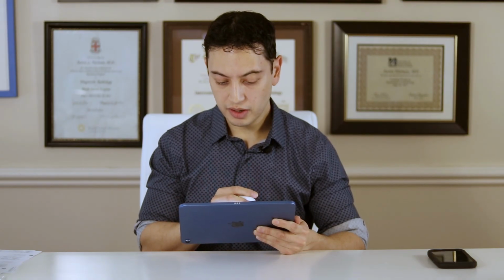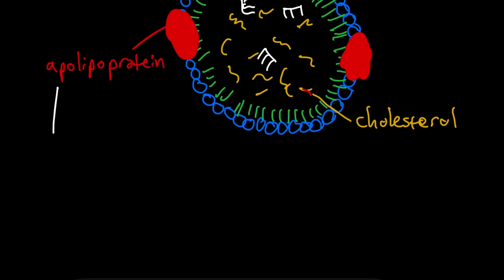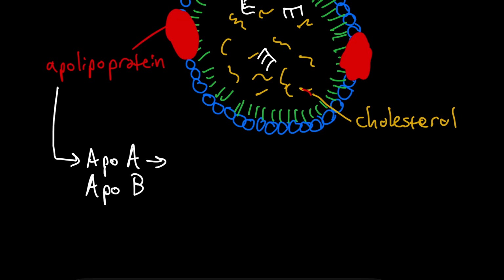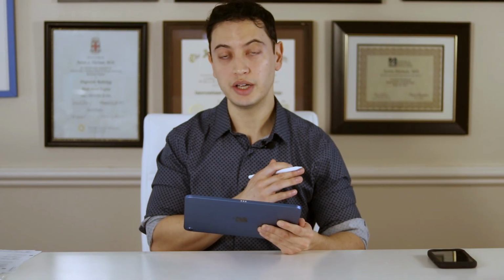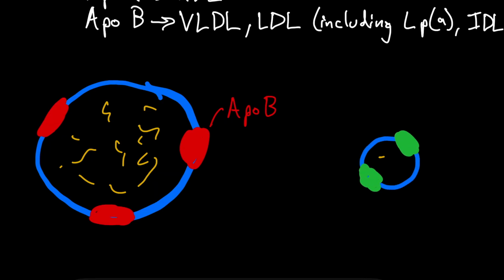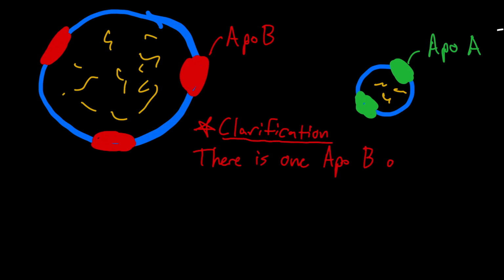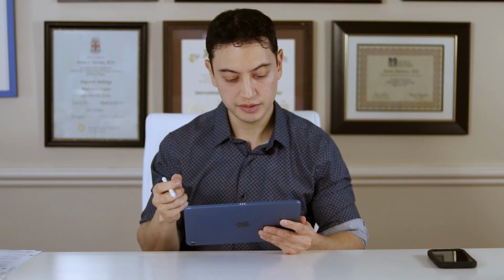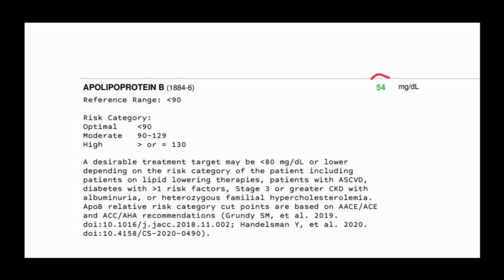Introduction to Cholesterol with Dr. Aaron Harman | Vitality Medical Specialists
Cholesterol is often maligned as the villain responsible for atherosclerotic cardiovascular disease, however the real story is more complicated. In this video, we explain what cholesterol is, why we need it, how it is transported in the blood, and go through Dr. Harman’s lipid panel.